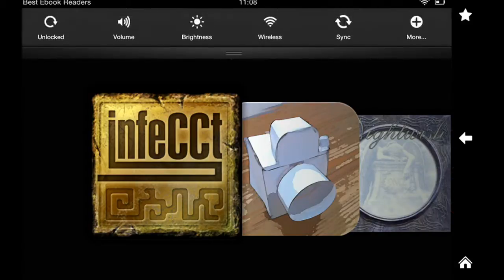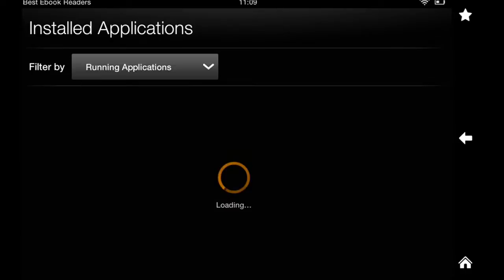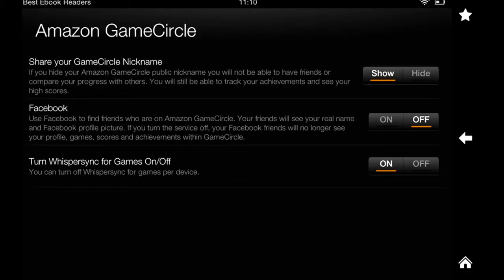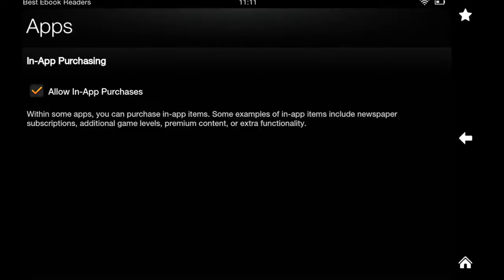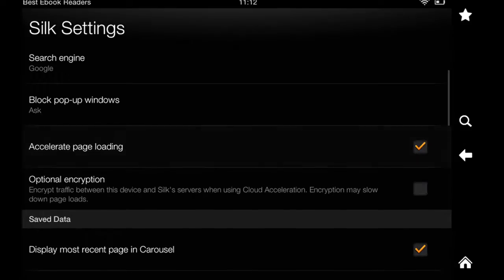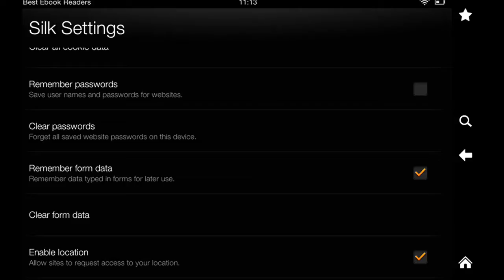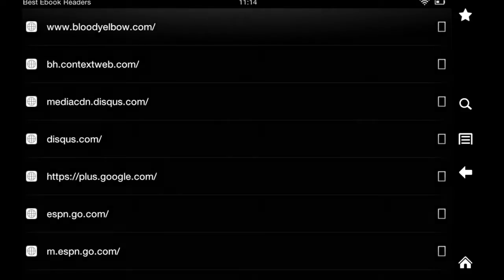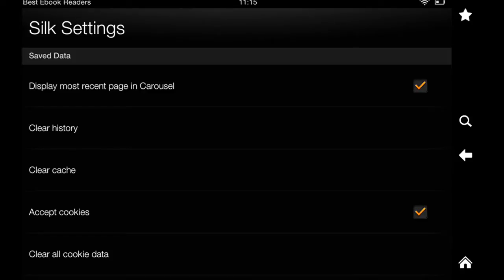Kindle Fire HD: Application Settings Overview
This short guide shows you some of the settings available for applications (including third party apps).